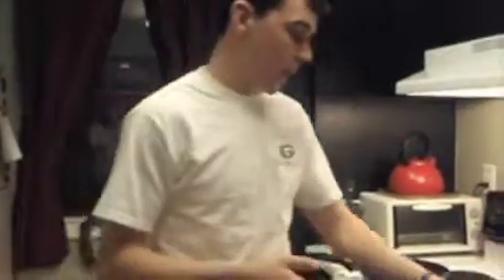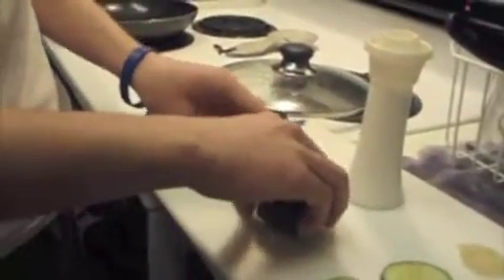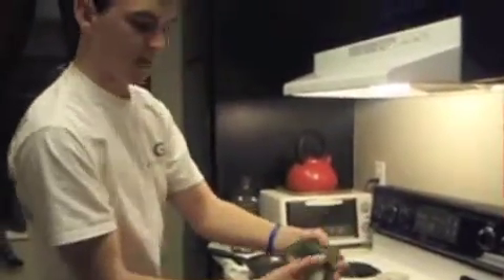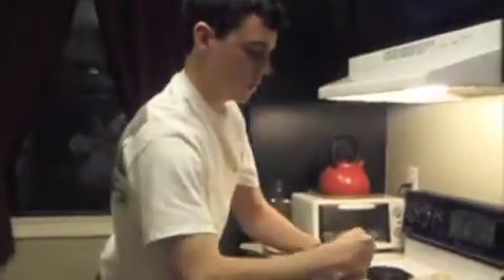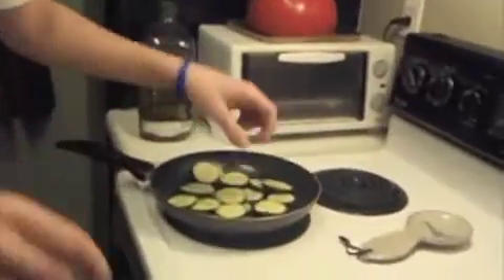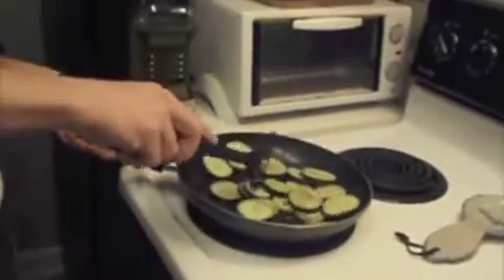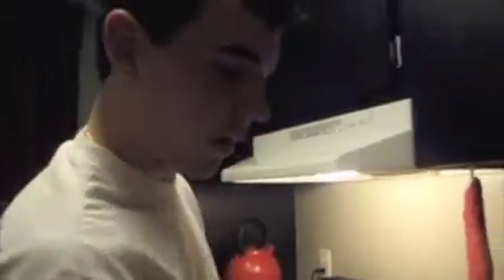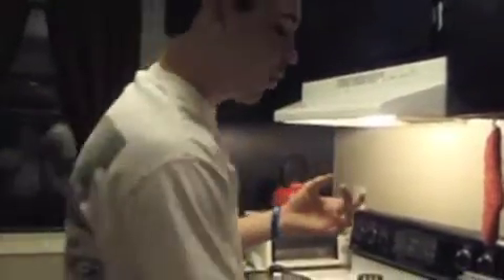Unique Side Dish: Cooked Cucumbers- Cookin' For College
This is a great side dish for any meal.  If you don't like the skin, it can always be peeled off. Kira made this side up when she still didn't know how to function in the kitchen.  She just happened to experiment and make something good!